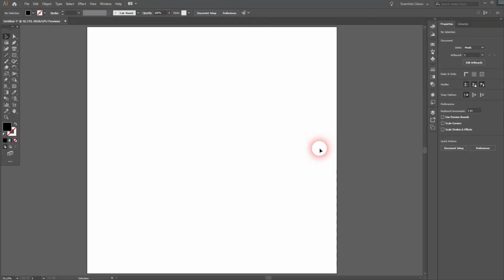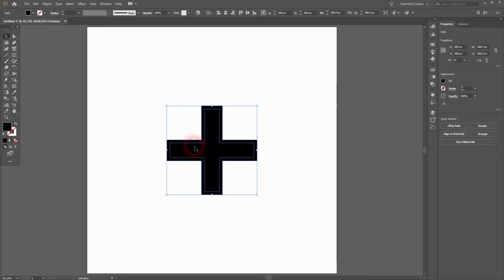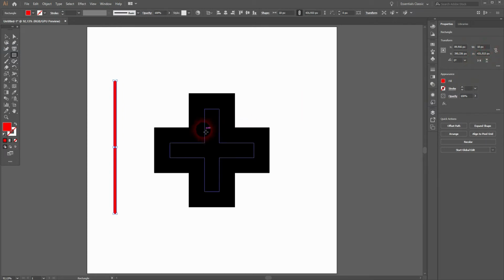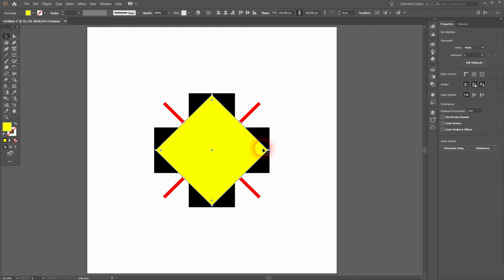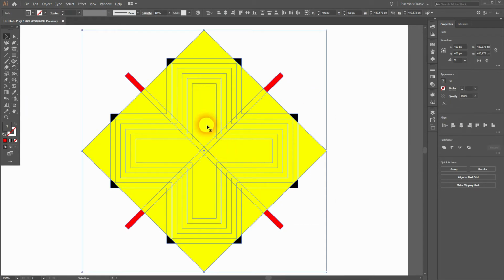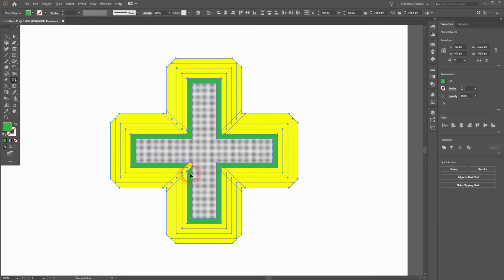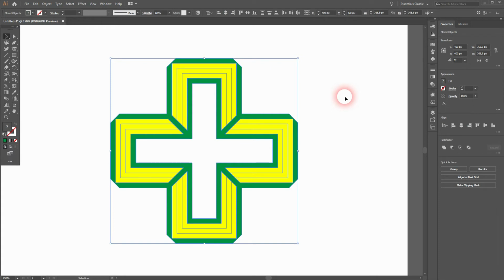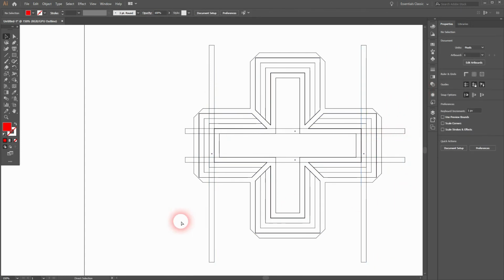Cross logo in Adobe Illustrator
In this tutorial I'll show you how to create a cross logo design in Adobe llustrator.